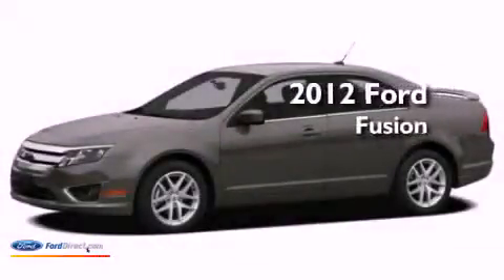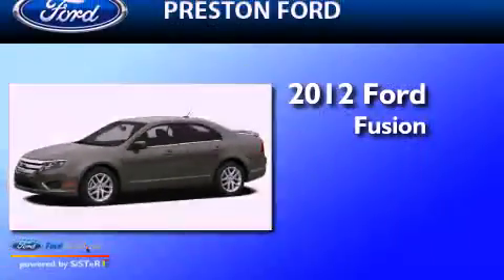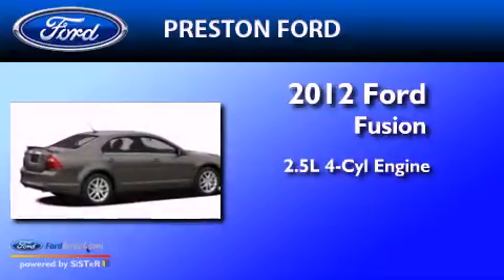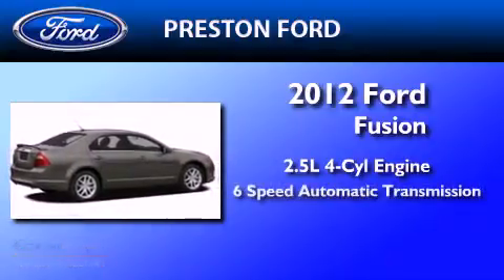2012 FORD FUSION Annapolis MD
Year : 2012

 Make : FORD

 Model : FUSION

 Engine : 2.5L I4

 Trans . : AUTO 6SPD

 Exterior : STERLING GRAY METALLIC

 Miles : 8

 Preston Autoplex

 4313 Preston Road

 2012 FORD FUSION Hurlock  MD